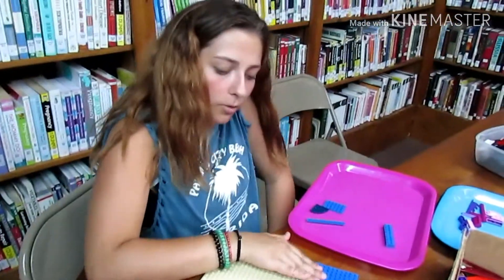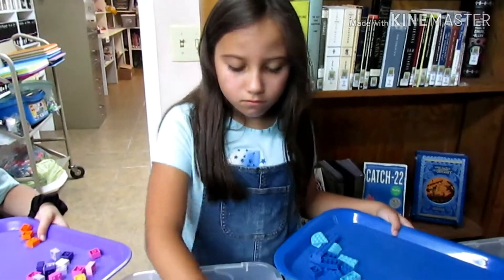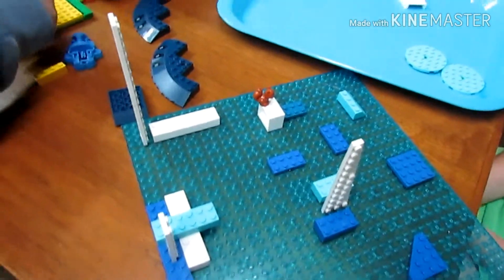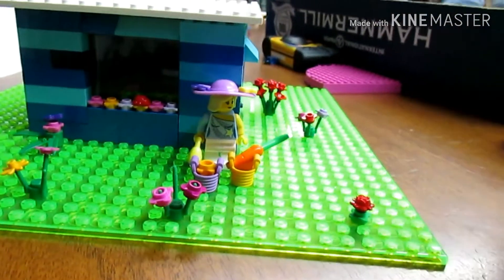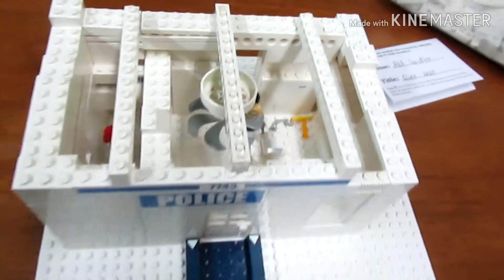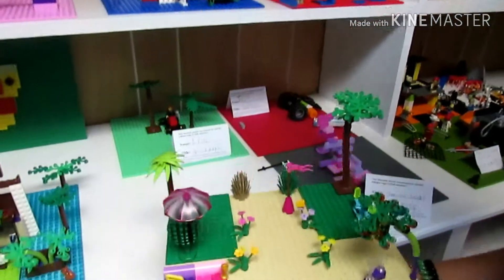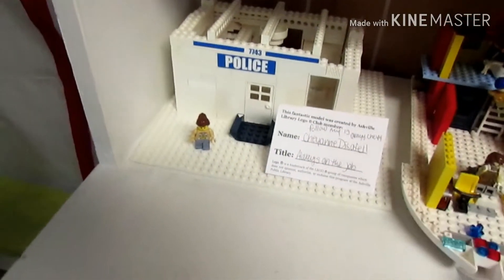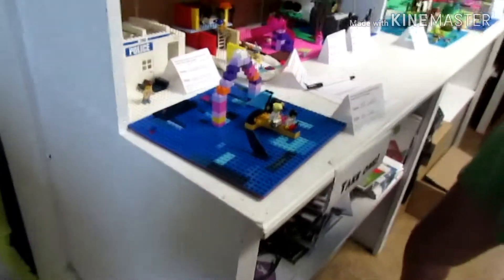LEGO CLUB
On this day I took the girls to the local public library to enjoy some Lego building in this video you will see what they created ad how creative kids can be so I hope you enjoy and give this video a thumbs up and subscribe if you are not already